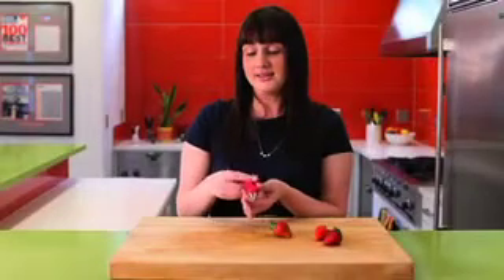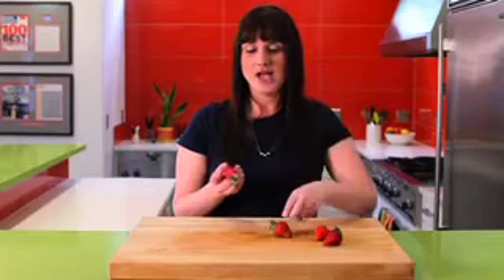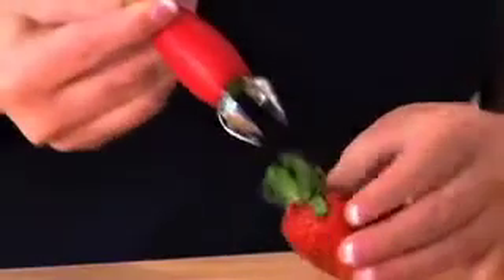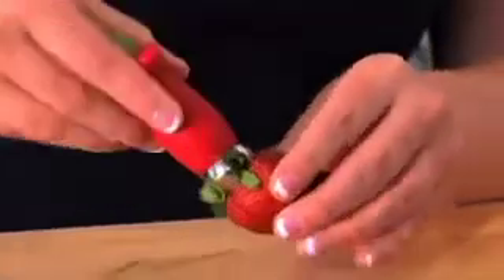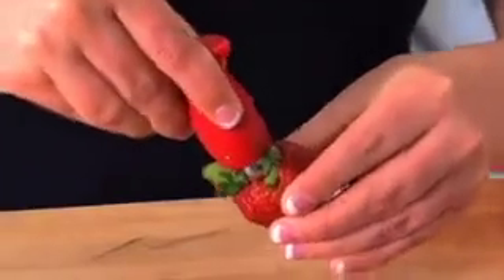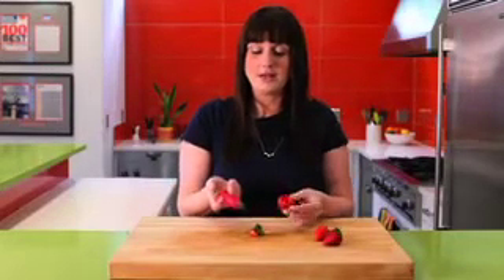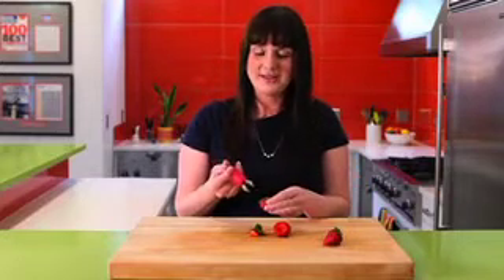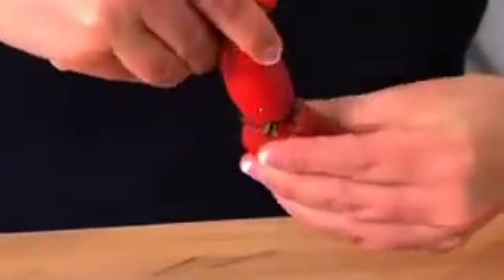EQUEUTEUR A FRAISES STEM GEM CHEF N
L'equeuteur à fraises Chef N est un accessoire de cuisine parfait pour équeuter les fraises facilement. L'équeuteur de fraise retire la queue des fraises en un seul geste. Acheter l'équeuteur sur notre site habiague.com